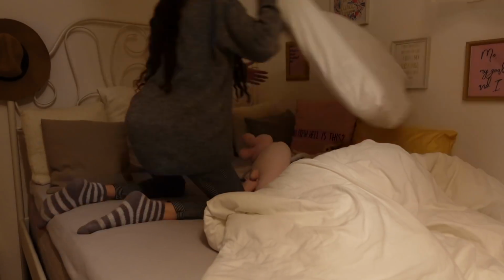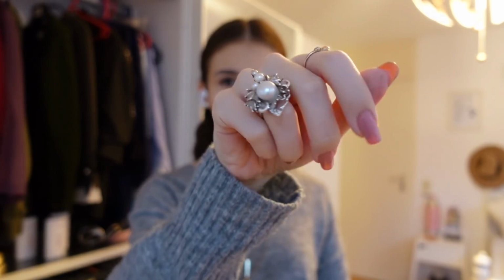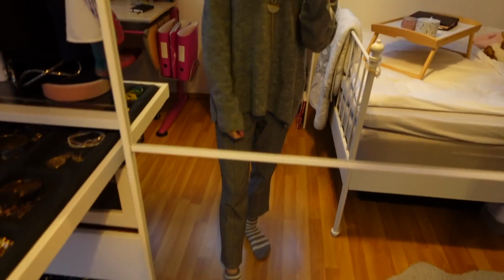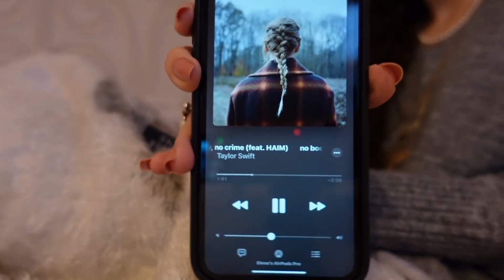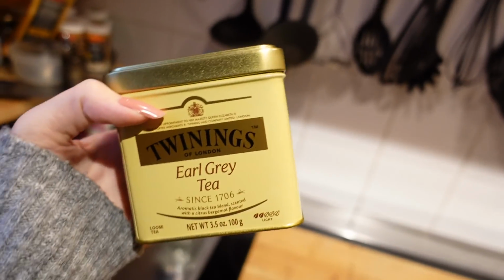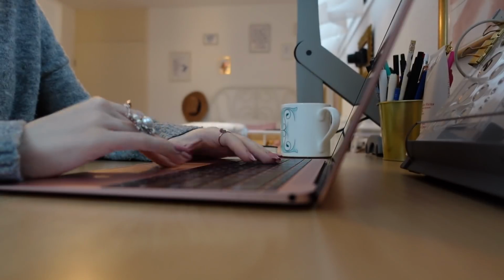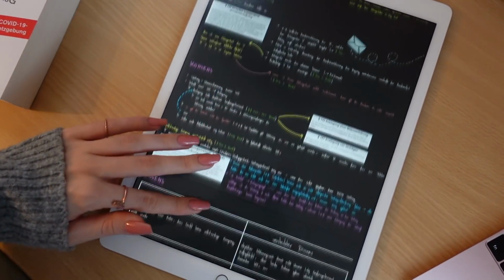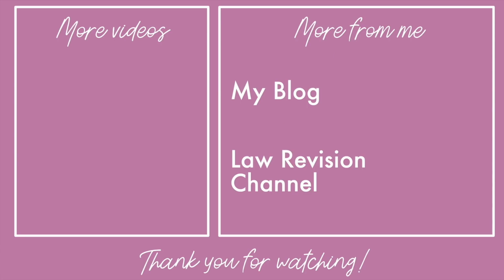MY MORNING ROUTINE DURING WINTER BREAK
Elena